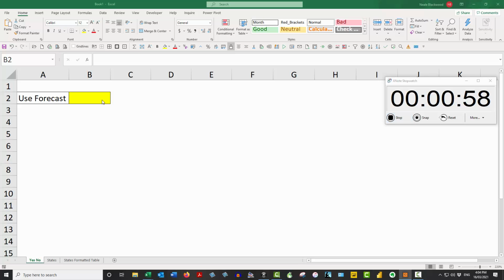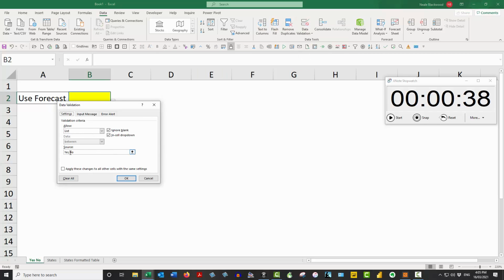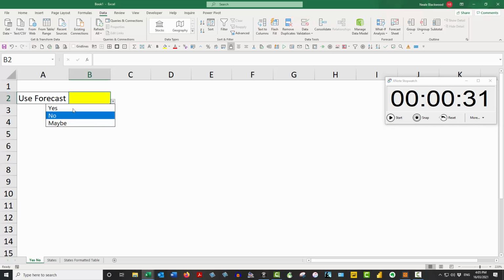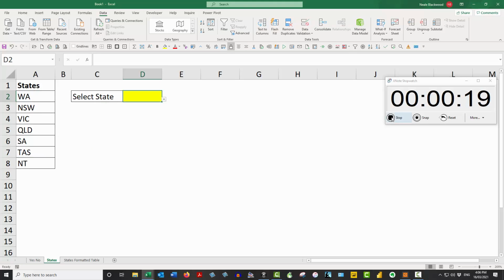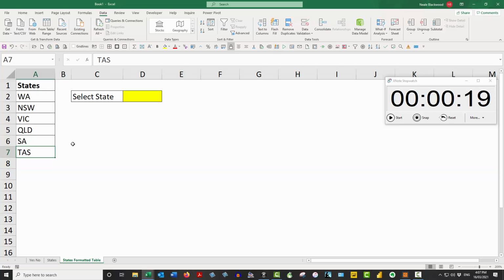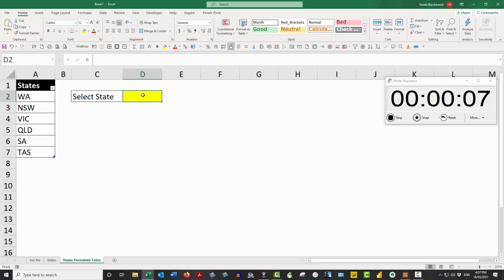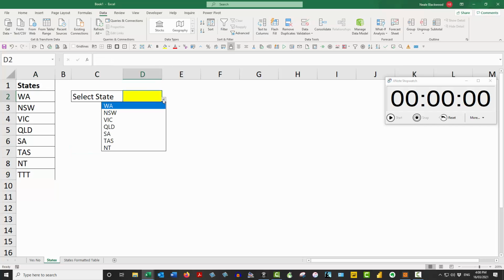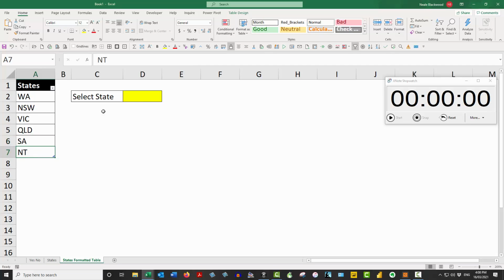09 - Drop down list in a cell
Learn how to create a drop down list in a cell in Excel.